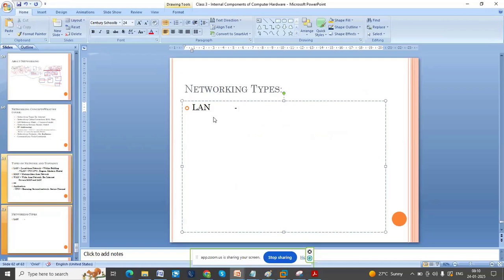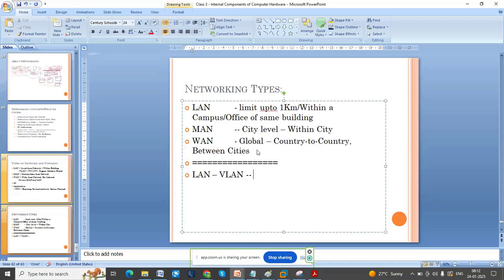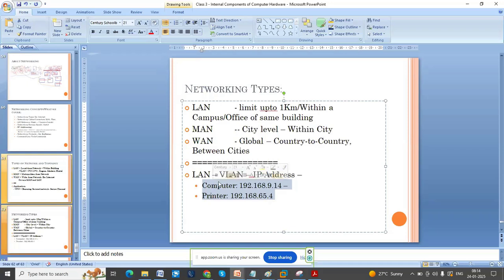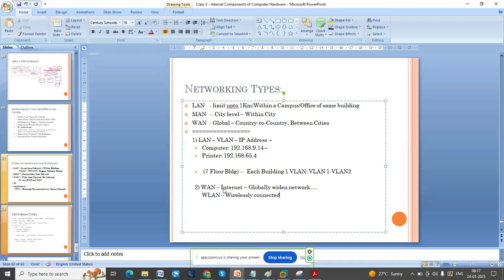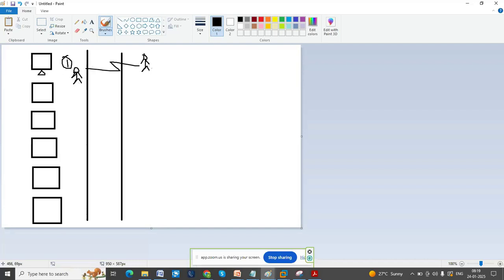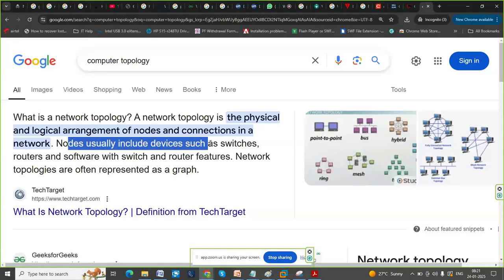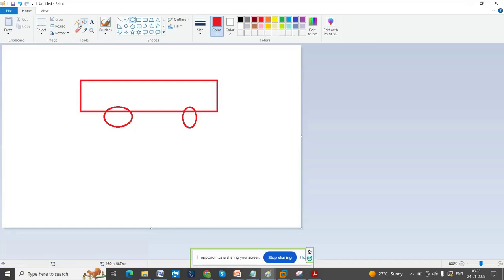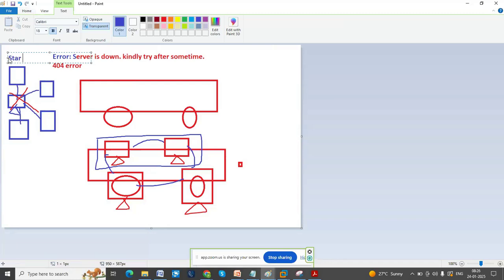N+ TRAINING | Fundamentals of Networking | N+ exam Guide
@JOYATRESTECHNOLOGY provides Best networking Training